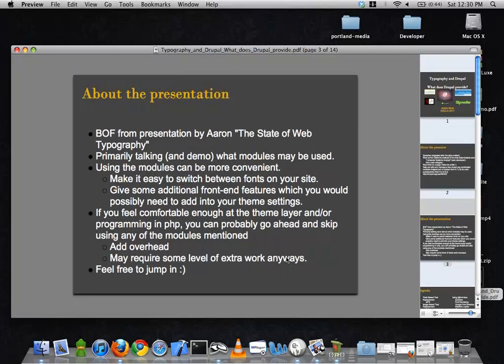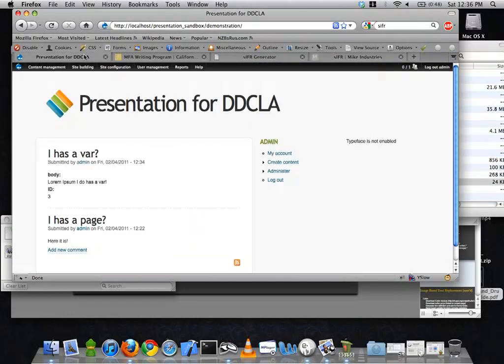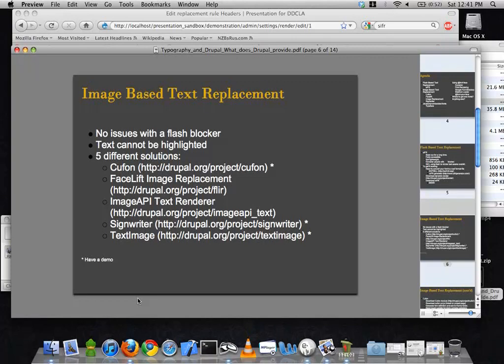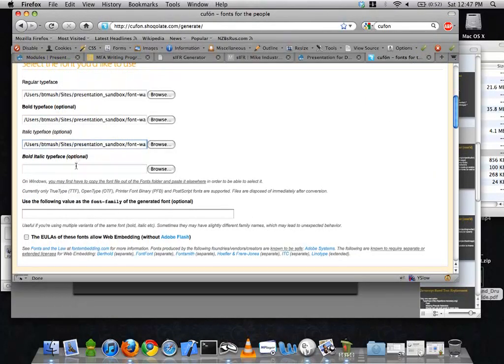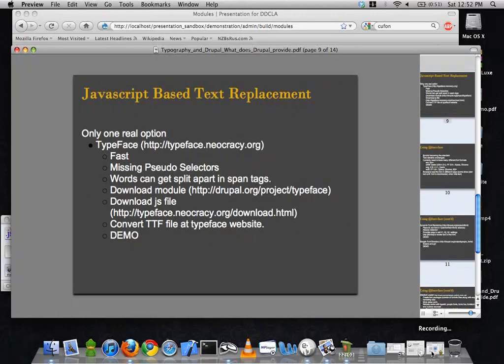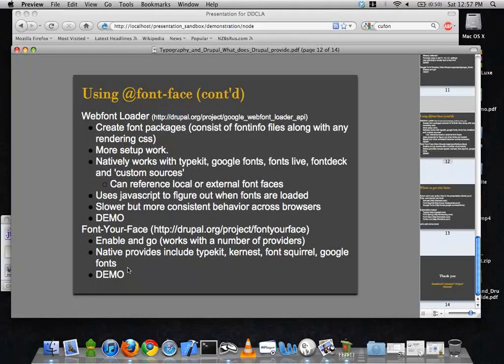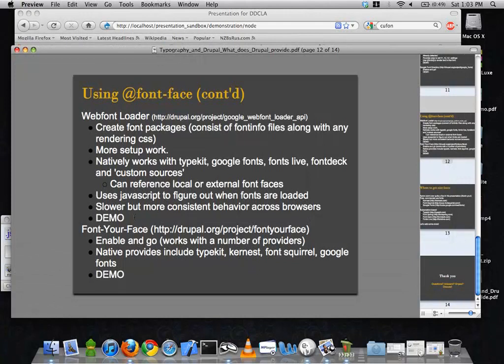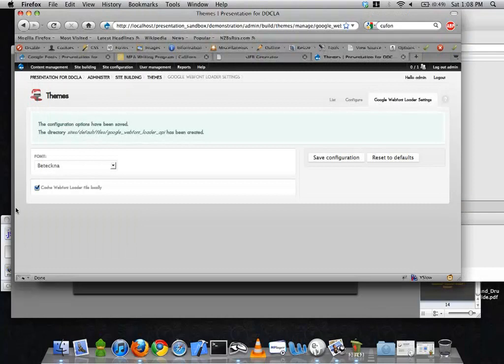Drupal and Web Typography Modules